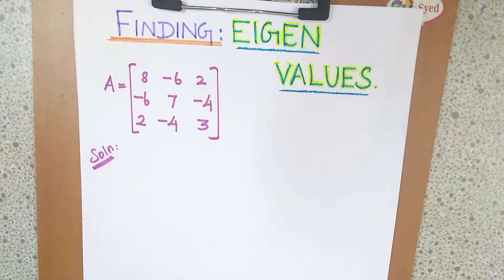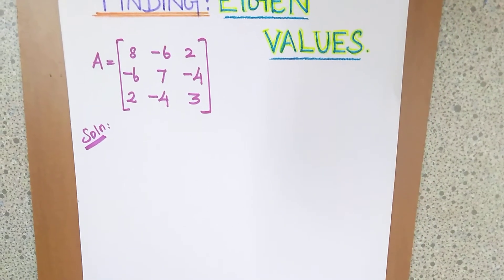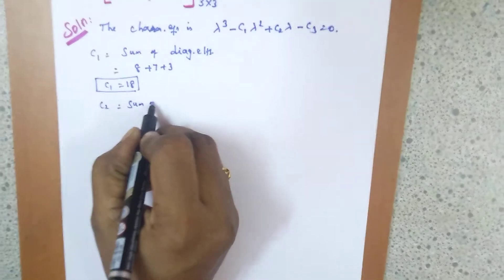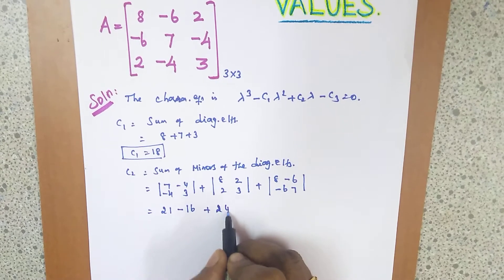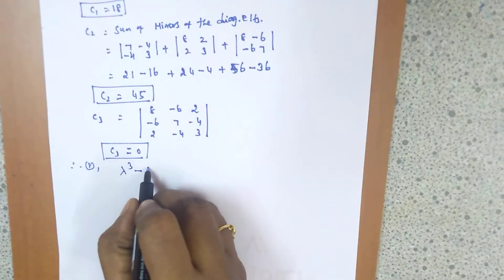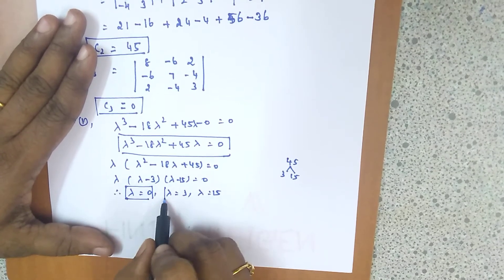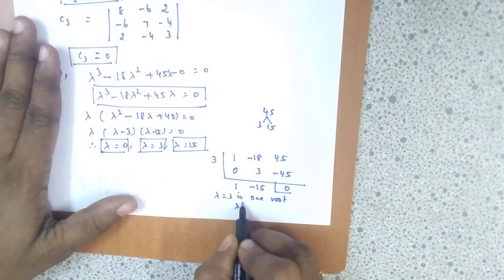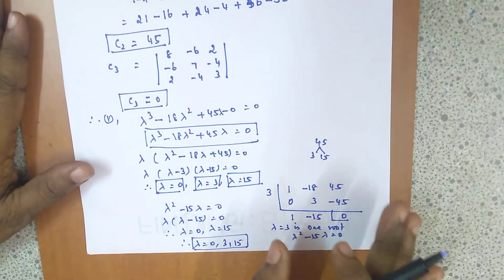FINDING EIGEN VALUES OF A MATRIX.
In This video we can learn easily, how to find Eigen values of a Matrix by synthetic division. This is the first part of the eight mark question ( finding eigen values and eigen vectors) By watching this video you can do similarly many problems.